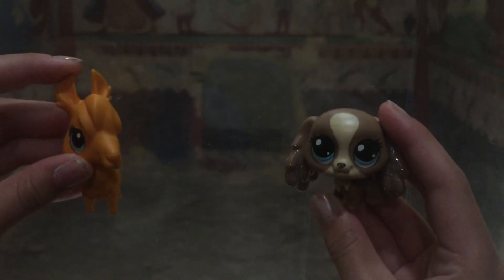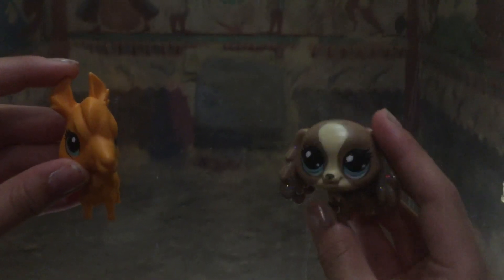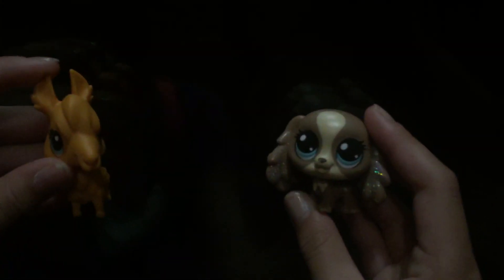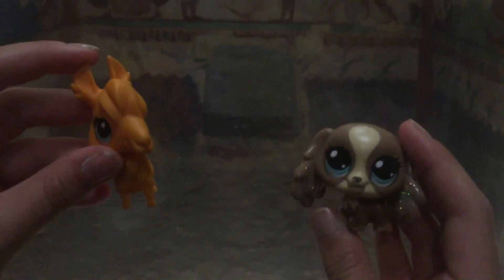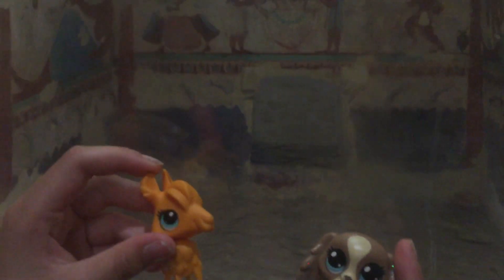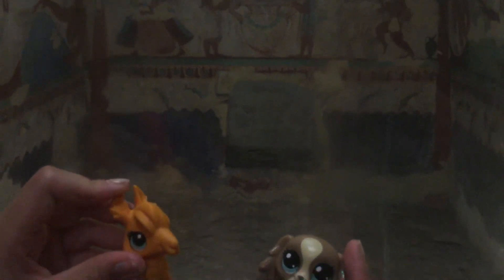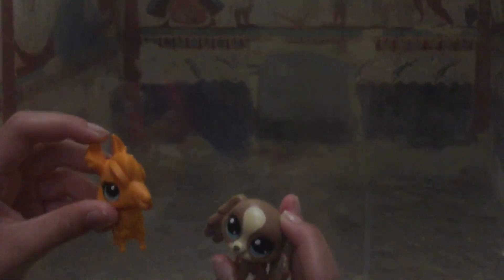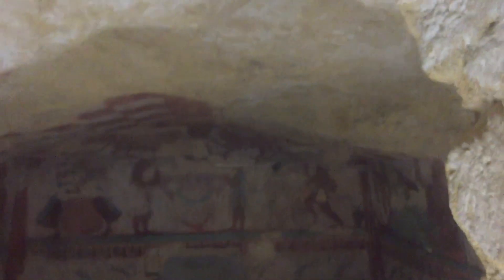LpsBonnie:Traveling Italy: Etruscan Tombs